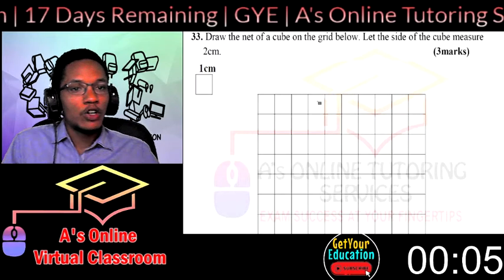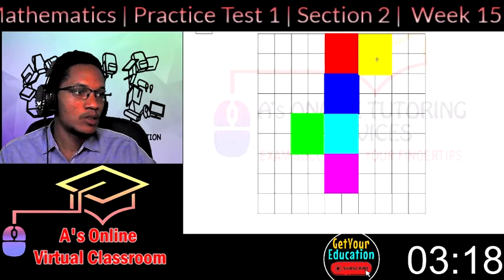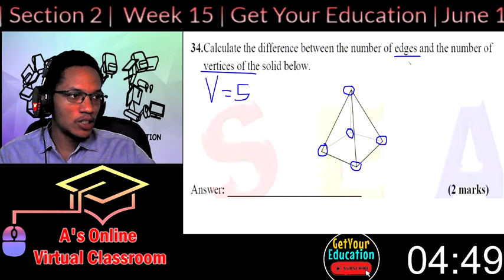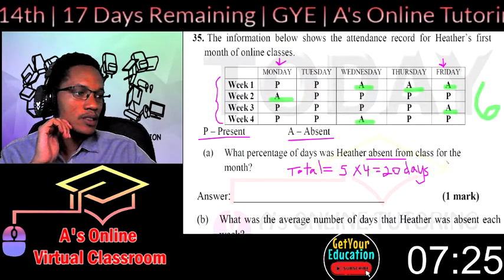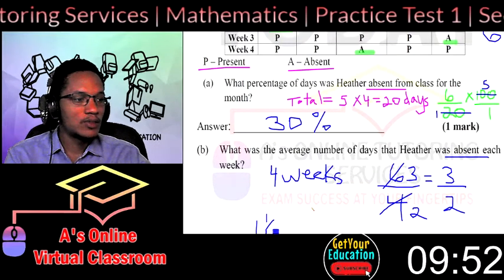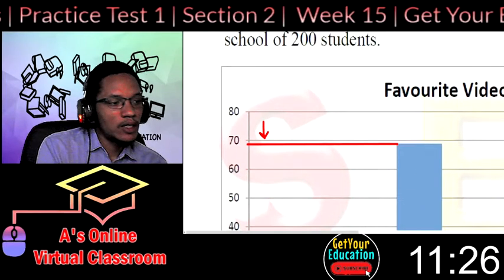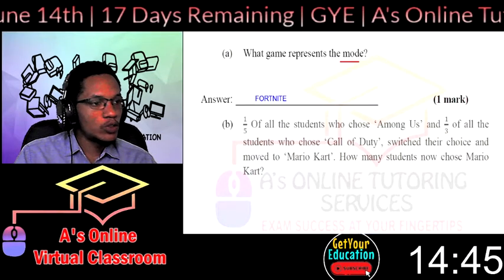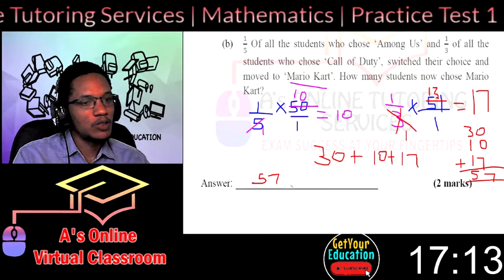SEA Today #99 - Week 15 T- 18 Days (Mathematics | Practice Test 1 | Section 2)